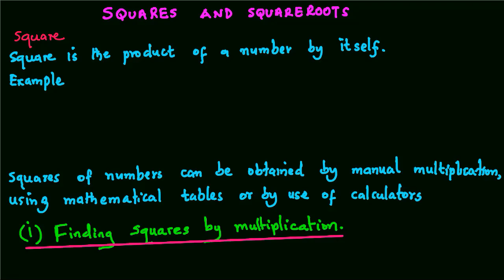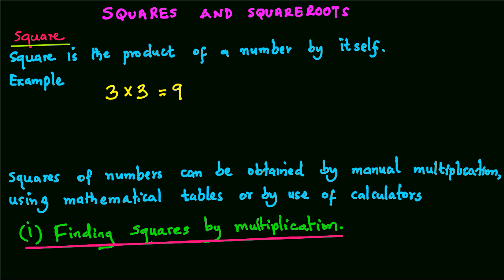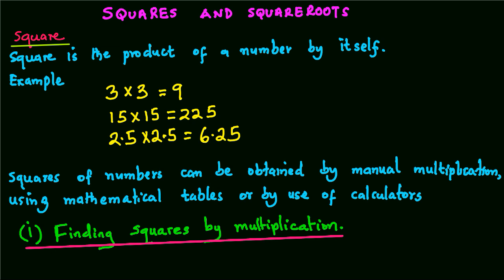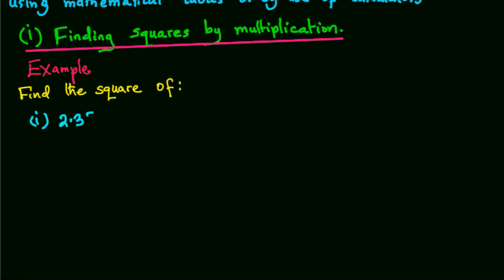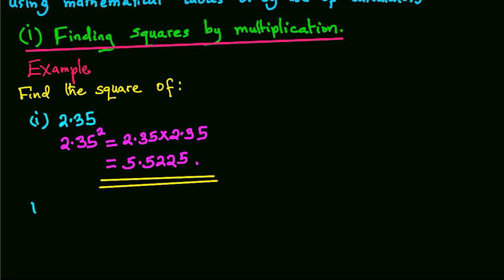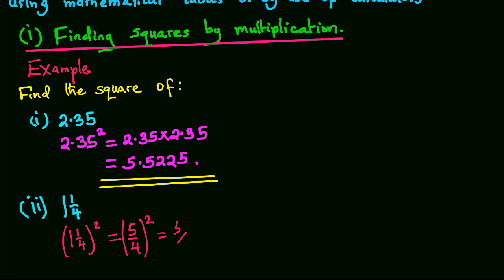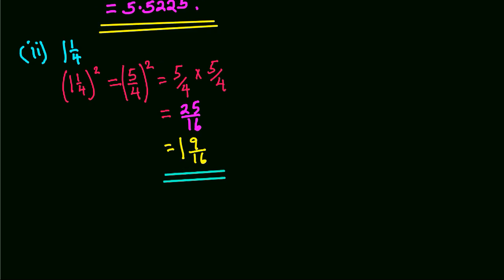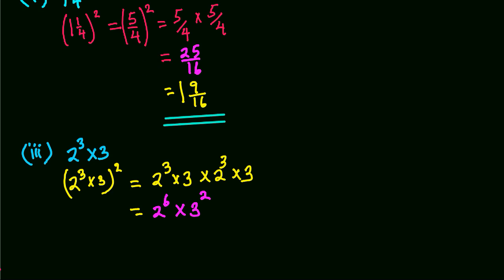Finding squares by multiplication